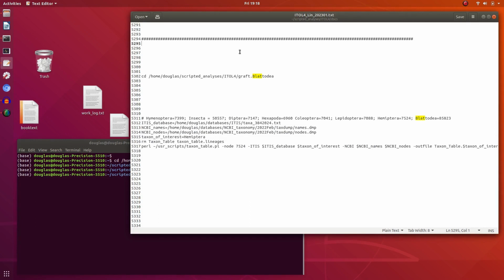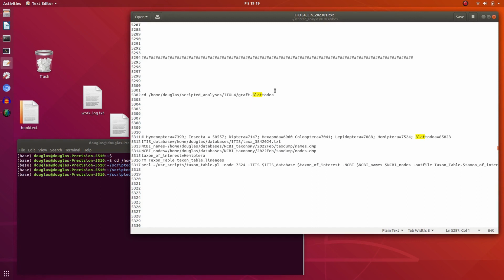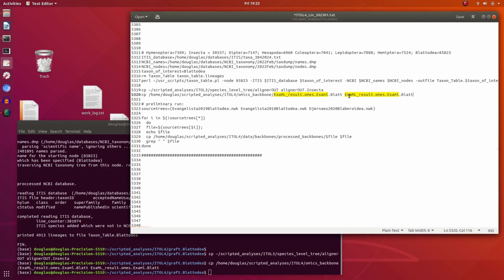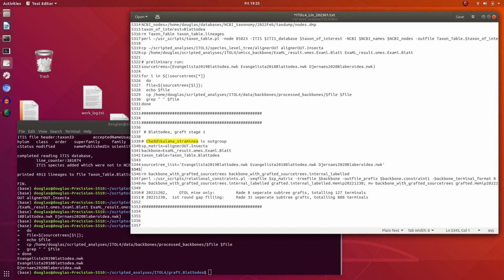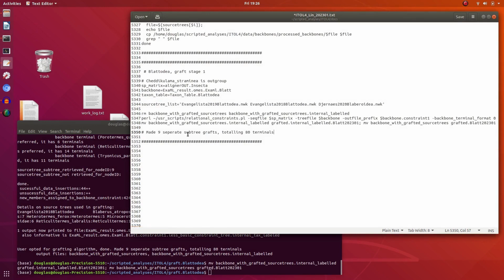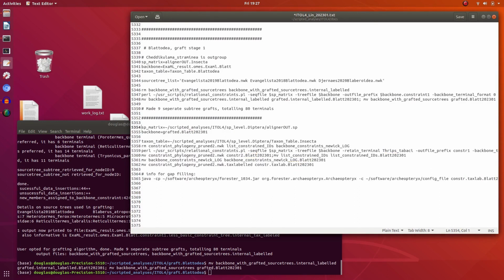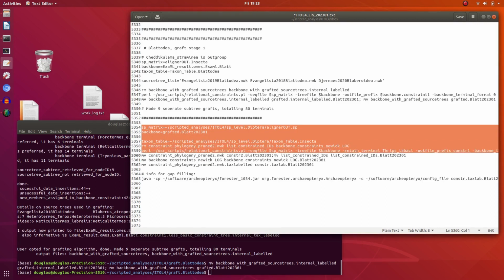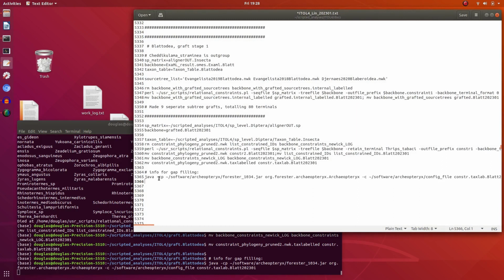Initiating synthesis phylogeny of Blattodea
Phyloinformatics at work episode 37. Initiating synthesis phylogeny of Blattodea